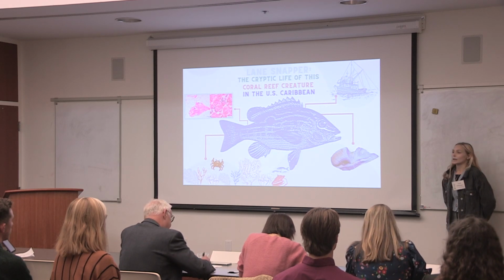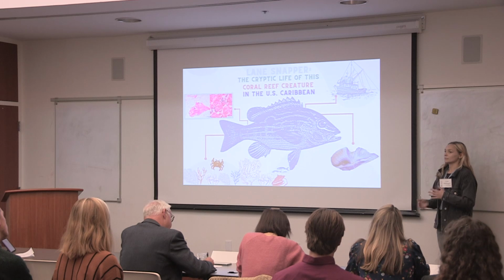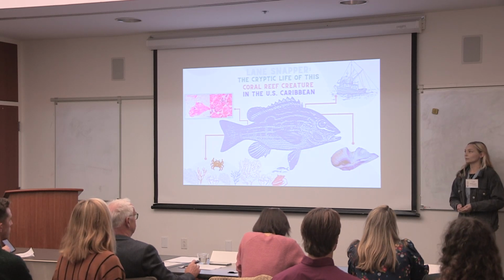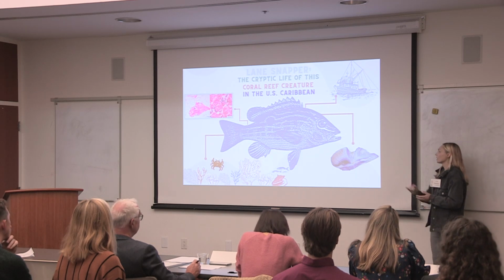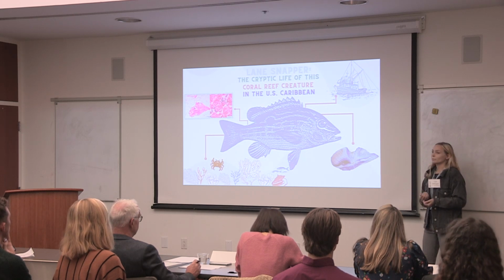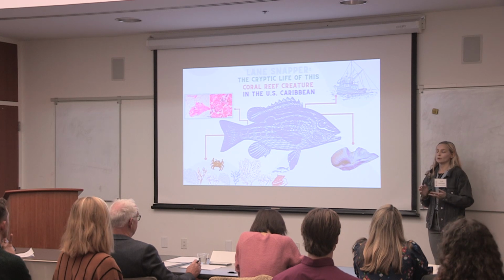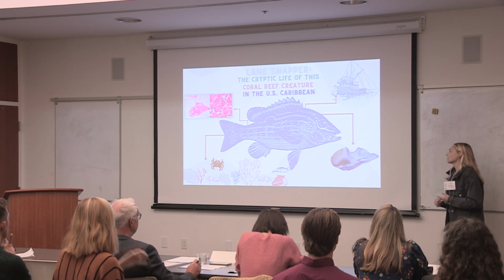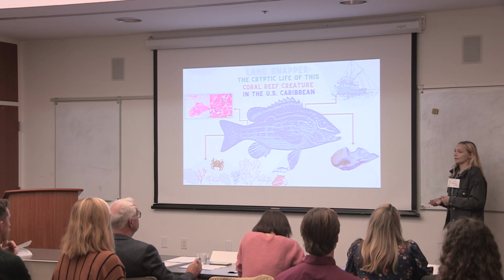3MT Competition at the College of Charleston 2022 - Leah DiMaggio MS in Marine Biology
The Three Minute Thesis (3MT®) is a research communication competition developed by The University of Queensland in Australia. Graduate students have three minutes to present a compelling oration on their thesis/internship/research project and its significance. The exercise fosters academic, presentation, and research communication skills, while developing students' abilities to effectively explain their research in language appropriate to a non‐specialist audience.

Lead DiMaggio, a M.S. in Marine Biology student,  presented Lane Snapper: The Cryptic Life of this Coral Reef Creature in the U.S. Caribbean.